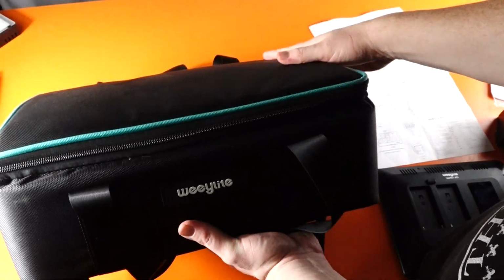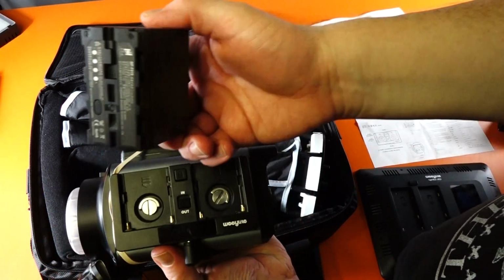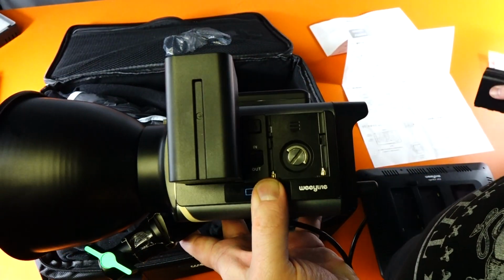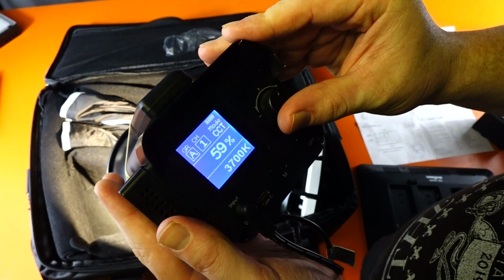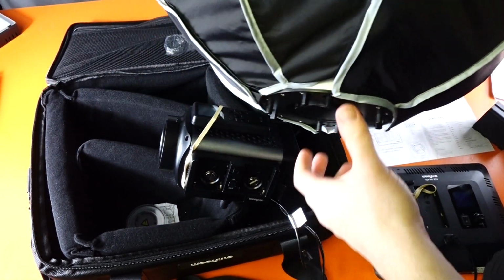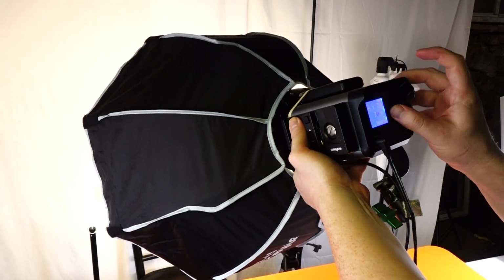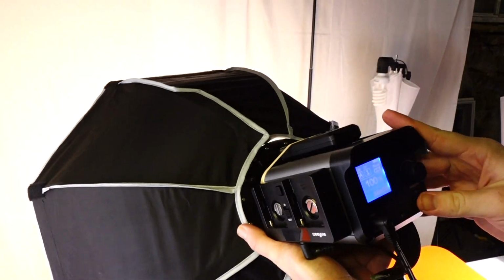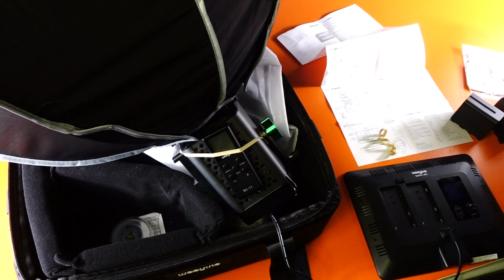Trying out the Weeylite Ninja 200 Video Light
Just a quick look at this neat little light.